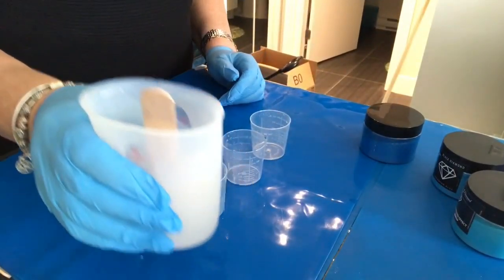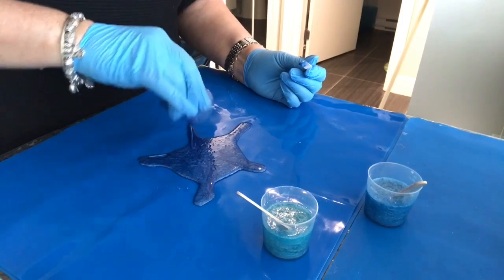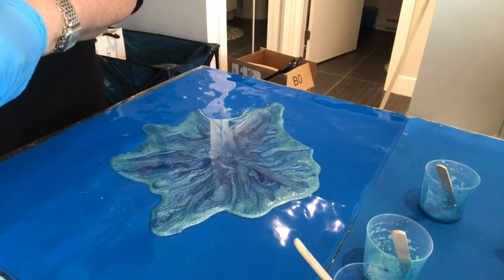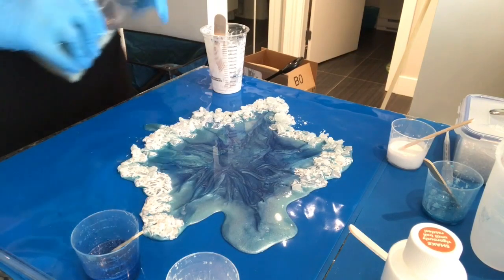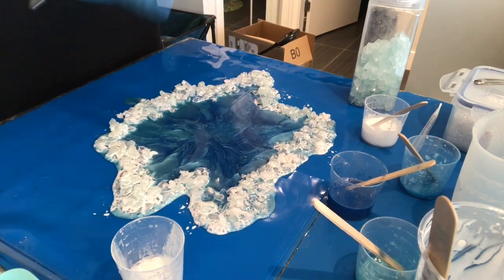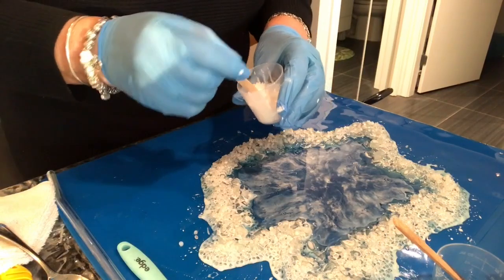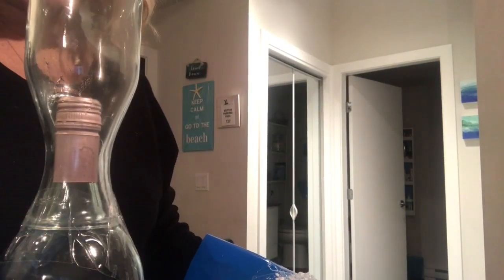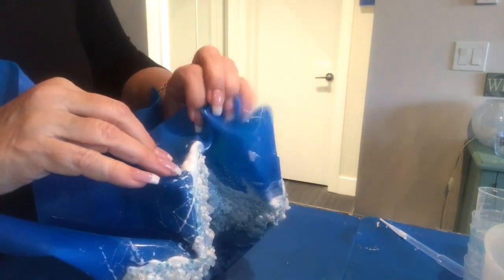#5 Frothy Blue Ocean Waves Resin Bowl (Bowl#3)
This is bowl #3 where I make the wave edge foamy white and continue the foam in a lacy pattern down the dark blue waves.  A beautiful result BUT not without another hiccup - yep, another problem cropped up.   All products used are linked below.  Thanks!!

I am committed to posting videos of each and every piece I make so that we can learn together what works and what does not.

Black Diamond Mica Powder in Cobalt Blue:
US Amazon
Canada Amazon

Black Diamond Mica Powder in Caribbean Blue:
US Amazon
Canada Amazon

Black Diamond Turquoise Diamond Effect Mica Powder Pigment

Silicone Measuring Cups:
US Amazon
Canada Amazon

I'd love to read your comments so please leave one.

Sandy

While I  only recommend products that I use and believe in, I may earn a small commission for my endorsement, recommendation, testimonial or links to any product or service from this website.  I am a participant in the Amazon Services LLC Associates Program, an affiliate advertising program designed to provide a means for me to earn fees by linking to Amazon.com or Amazon.ca and affiliated sites.